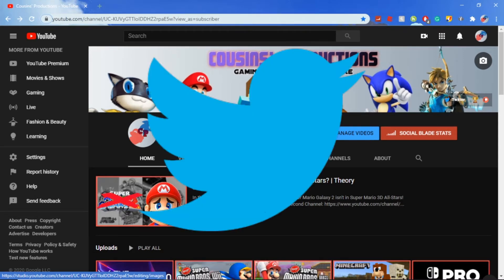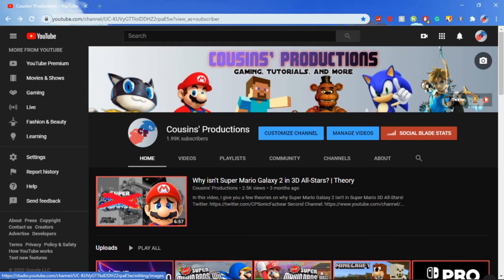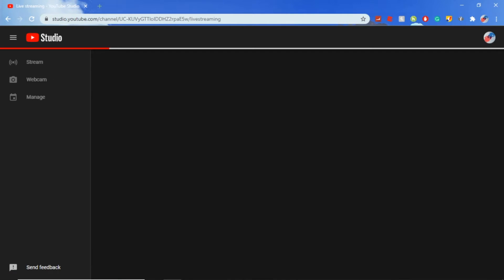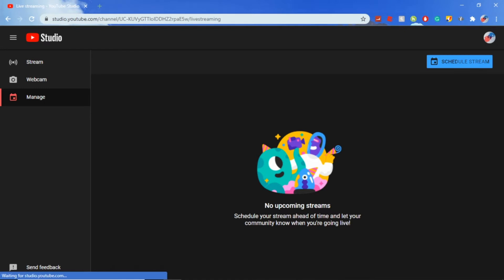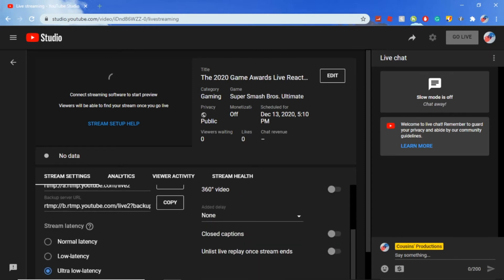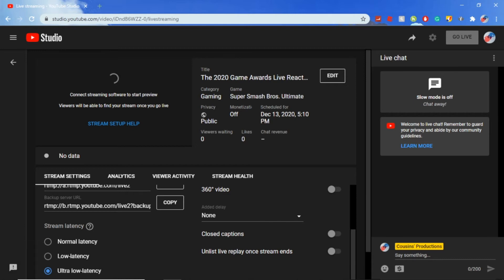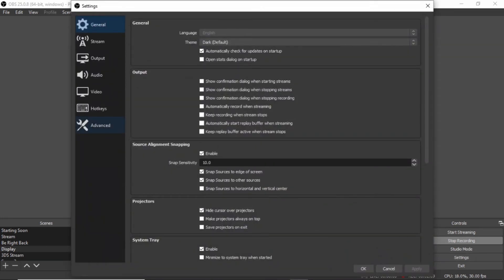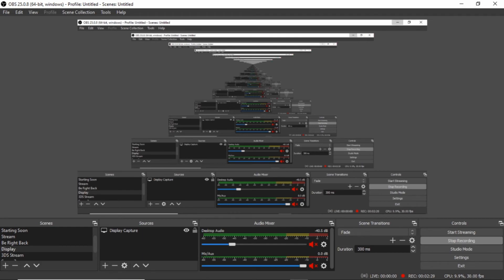How to Fix YouTube Stream Delay!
In this video, I will show you how to decrease youtube stream delay!

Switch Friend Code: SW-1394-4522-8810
PSN: SonicFazbear067
Xbox Live: SonicFazbearYT

Outro Footage By Nintendo Prime